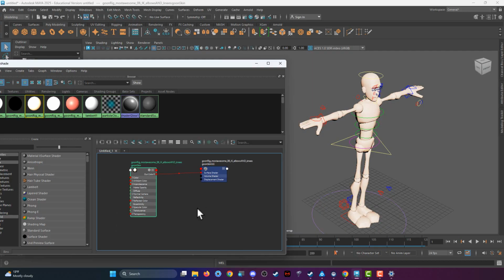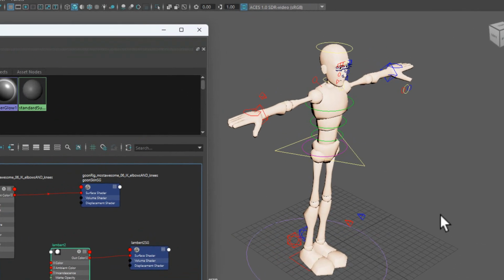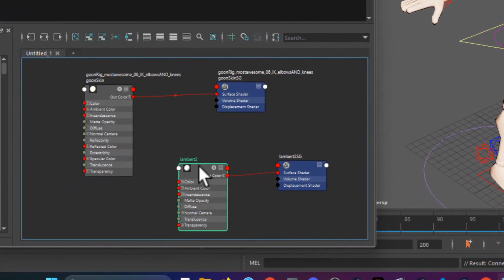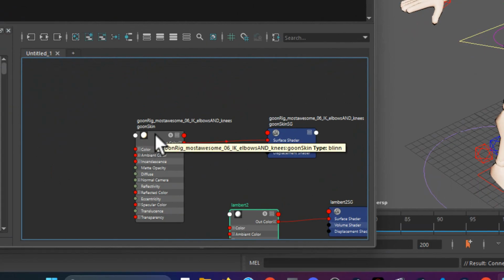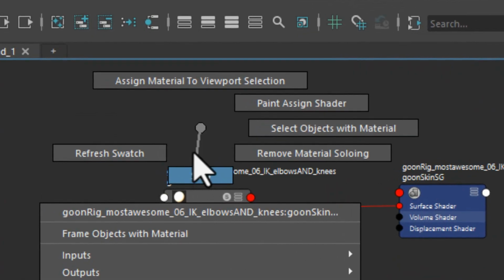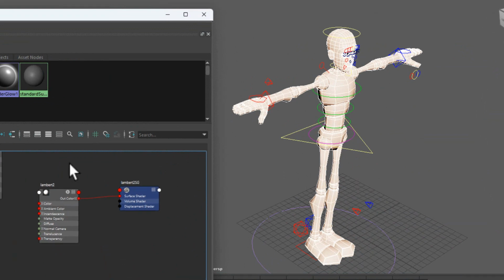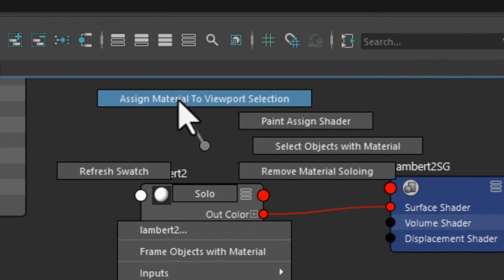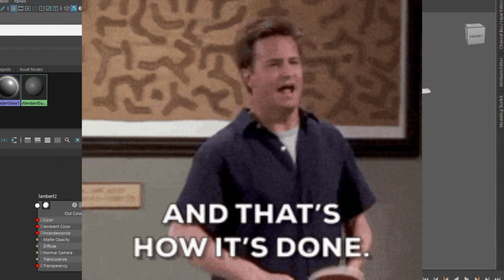Maya Hypershade: Transferring Materials Strategically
Useful and Effortless technique